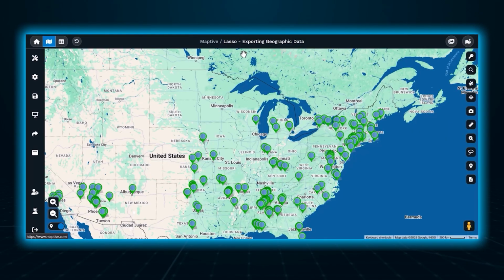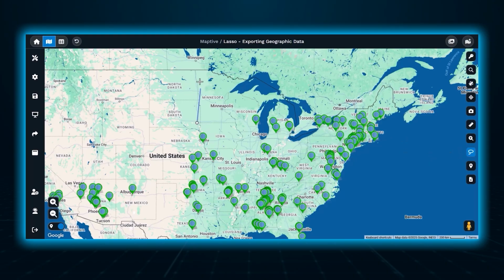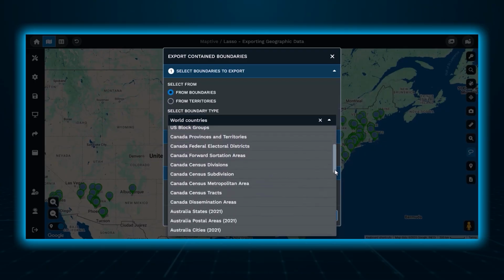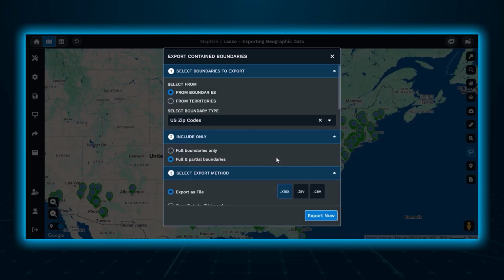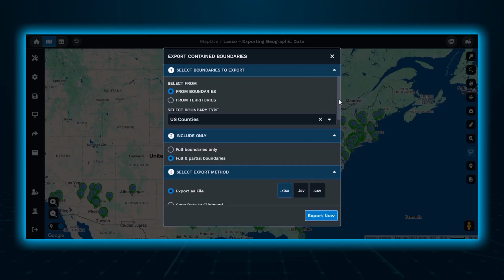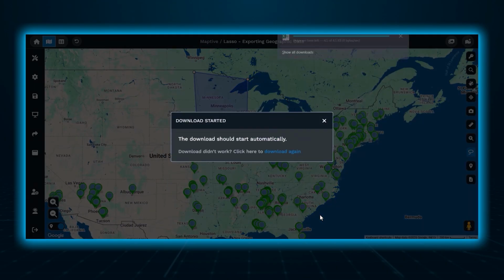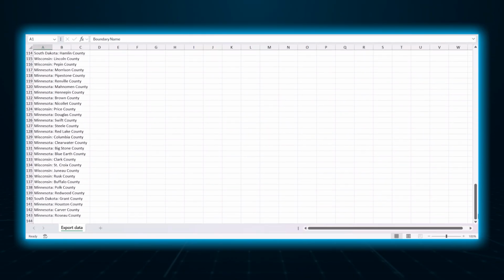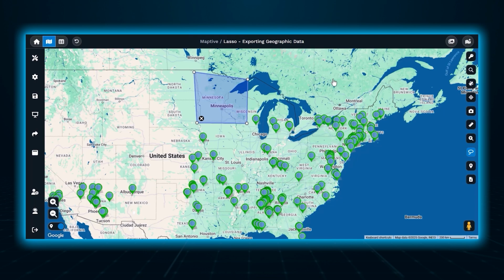Maptive Lasso Tool: How to Quickly Export Lists of Zip Codes, Counties, and States - Maptive IQ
Ever needed to create a list of all the zip codes, counties, or states within a specific custom area on your map? In this Maptive tutorial, we show you how to use a powerful feature of the Lasso Tool: exporting geographic boundary data.

Stop manually compiling location lists! Learn how to draw a custom polygon on your map and instantly generate clean data lists for your analysis, marketing campaigns, or sales territories.

In this video, you'll learn:

- How to use the Lasso Tool to select a custom region on your map.
- The simple steps to export lists of various boundaries (US Zip Codes, Counties, States, and more).
- The key difference between exporting 'fully incorporated' boundaries vs. including 'full and partial' boundaries for precise data extraction.

This is the perfect tool for anyone who needs to quickly gather geographic information directly from a map.